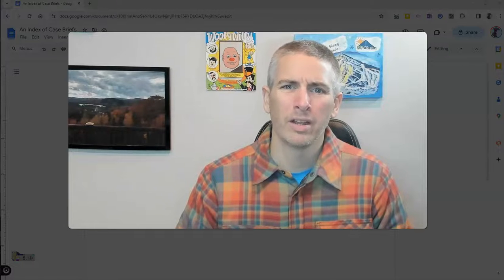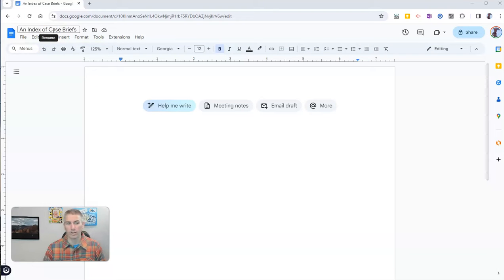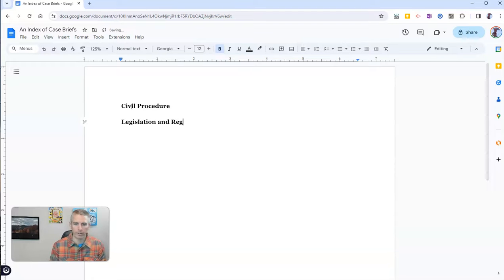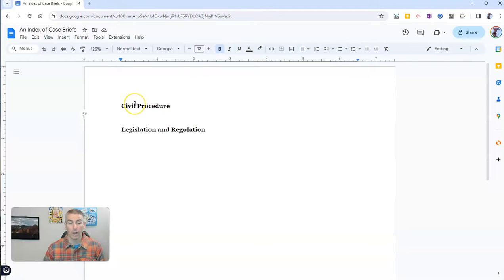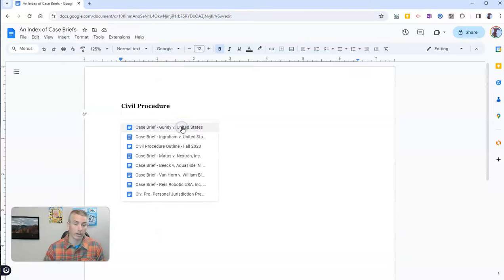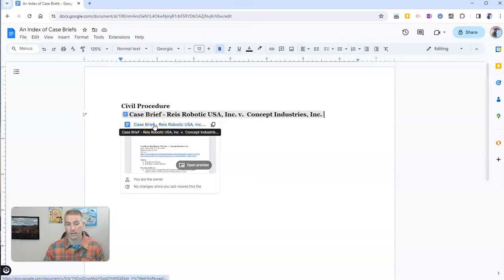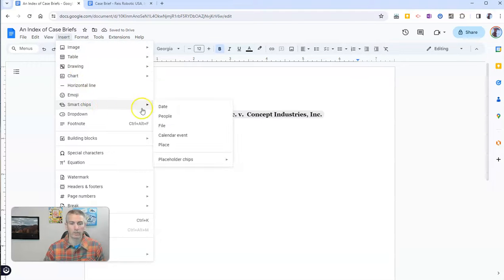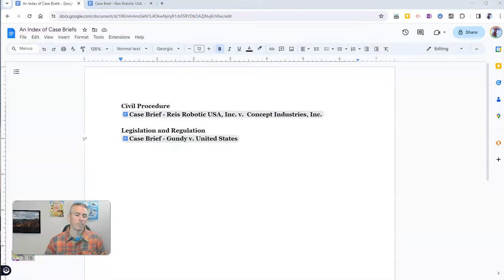Create a Google Document to Index Your Google Documents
Perhaps you forgot to organize your Google Docs into folders. Or maybe you just don't like folders. Either way, here's another option for organizing and indexing your Google Documents.

📔 50 Tech Tuesday Tips!
🏫 Take a course with me: 🏫